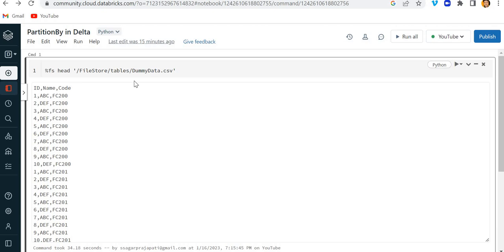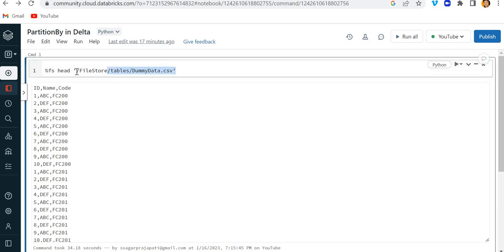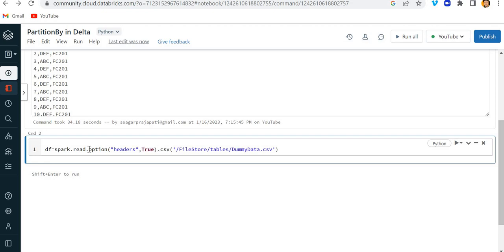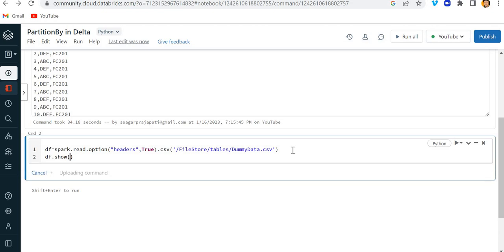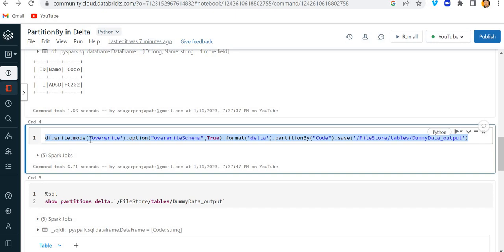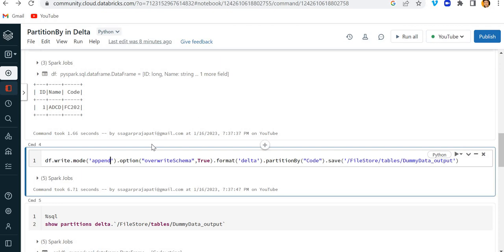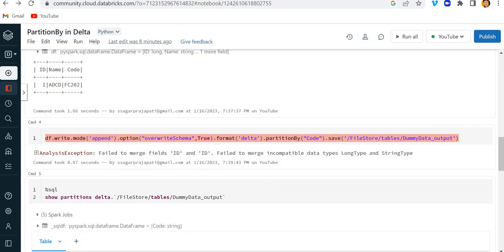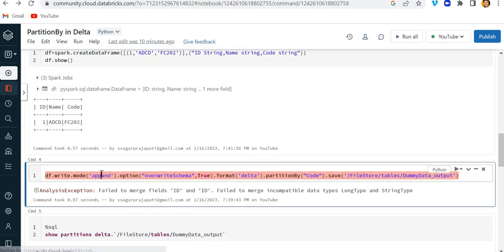PartitionBy trick of Delta tables in PySpark | Databricks Tutorial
Hi Geeks,
In this video, I talked about how we can use partition by in a delta table.